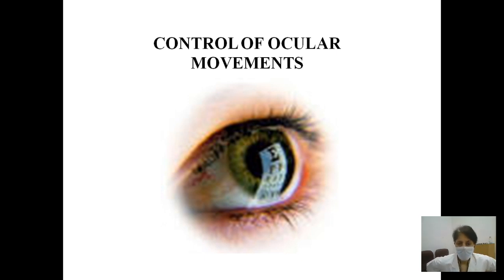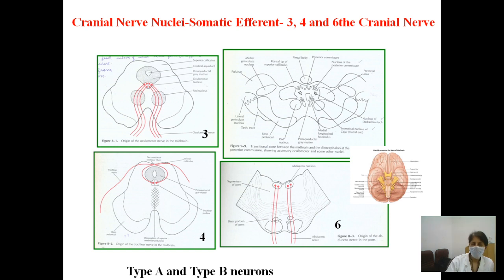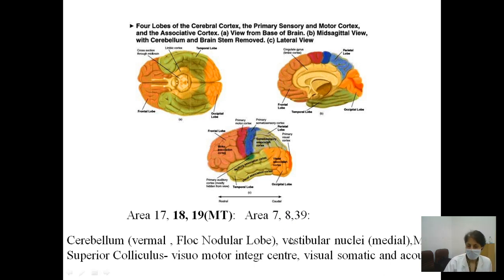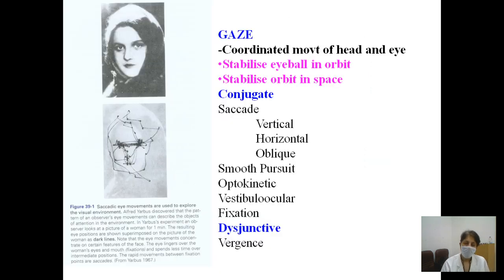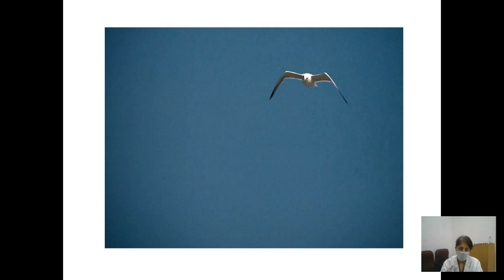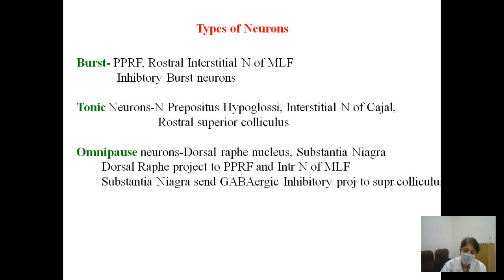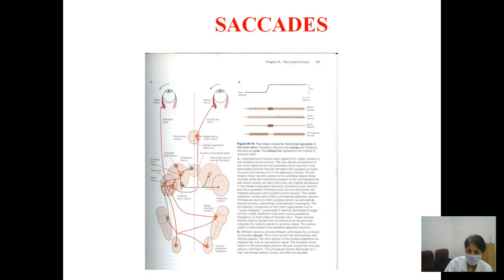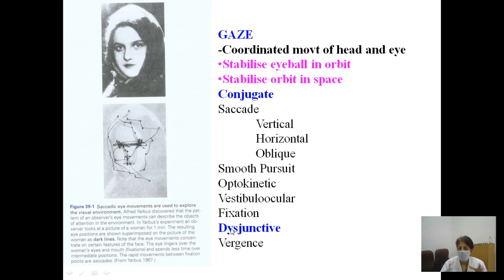Lecture Theatre -2